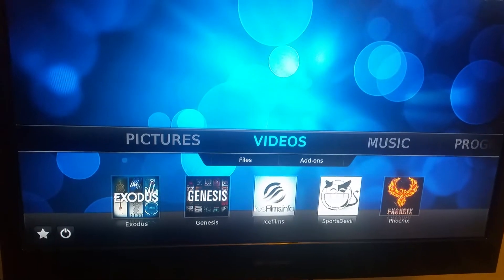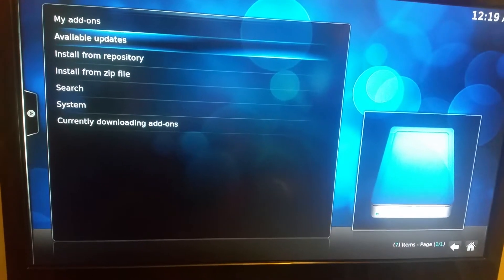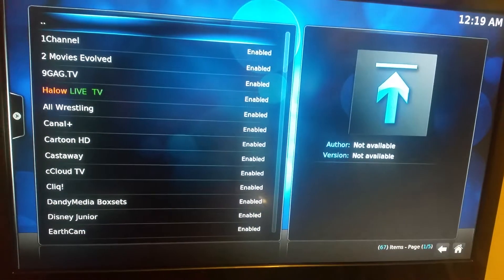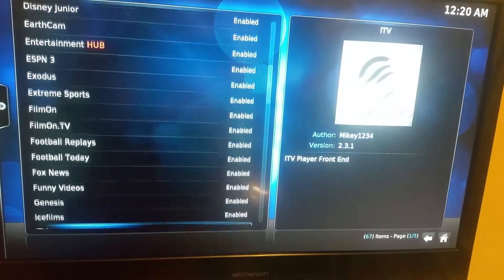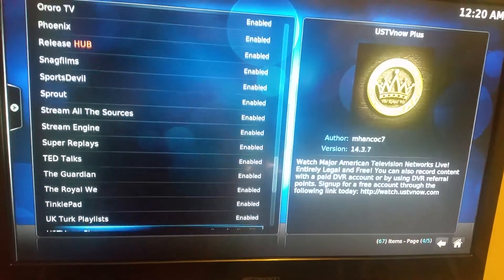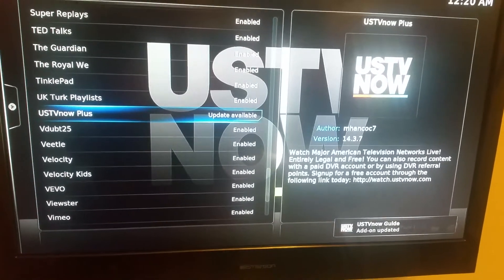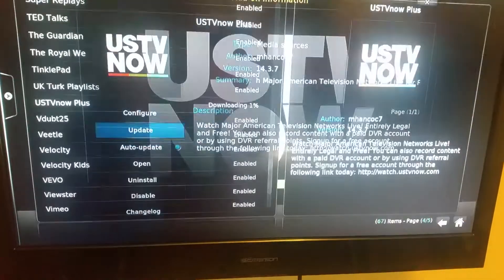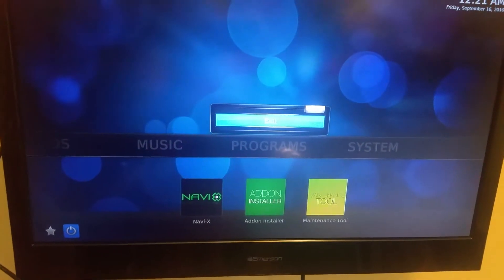How to fix Kodi not exiting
This video walks you through how to fix Kodi not exiting.